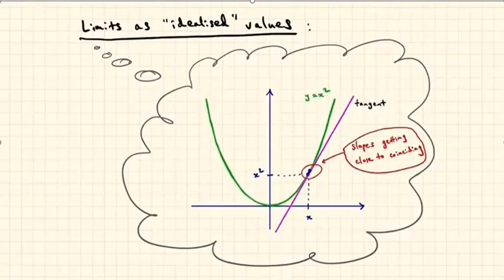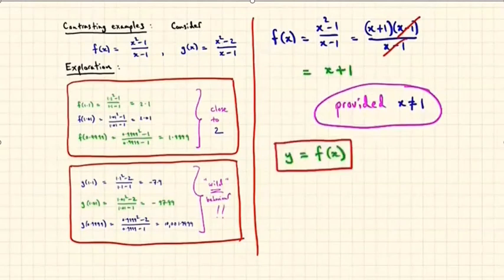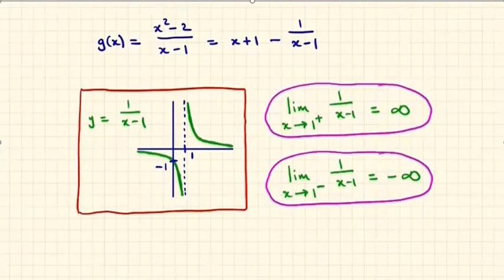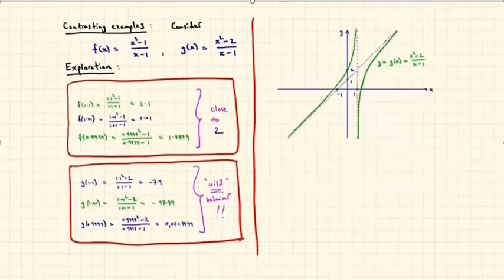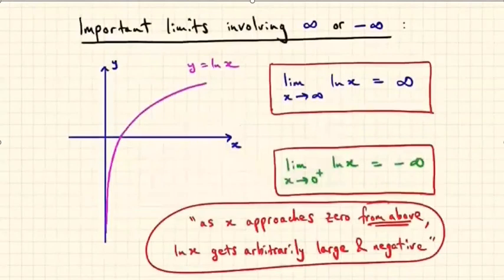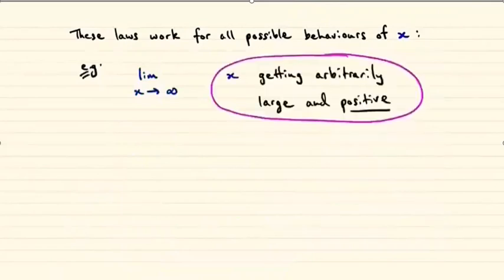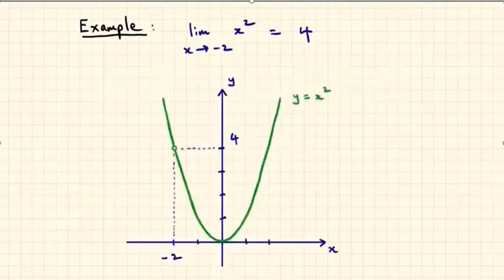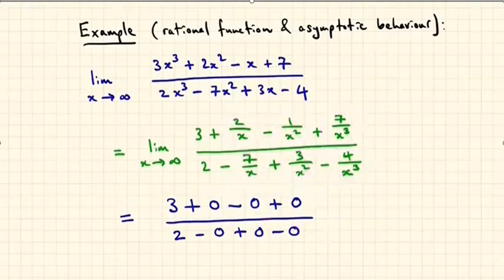Limit Laws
This video examines limits of functions and some limit laws to evaluate limits.